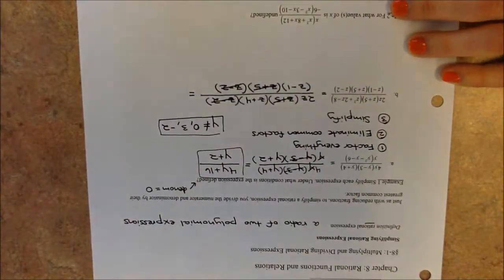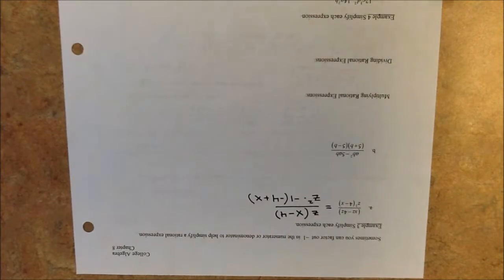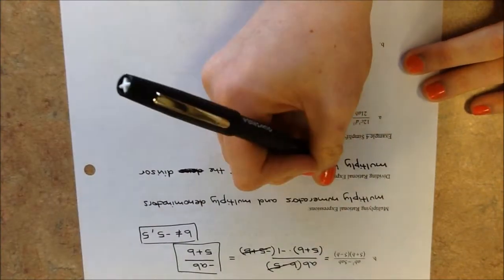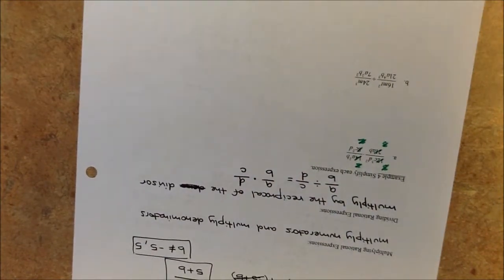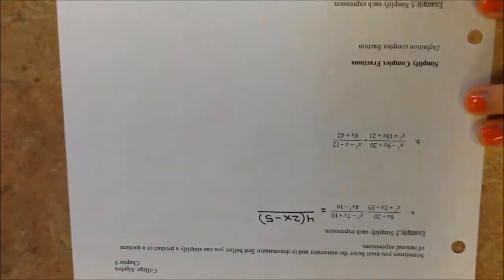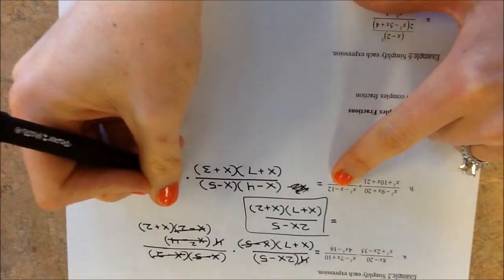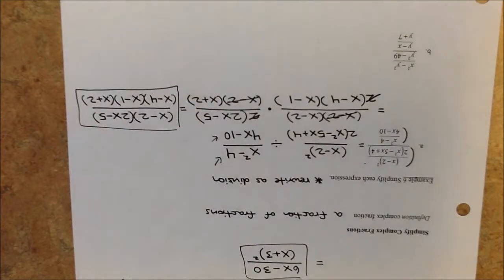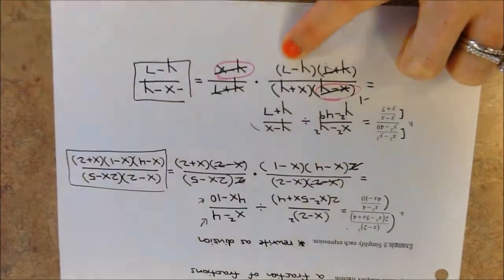College Algebra 8.1